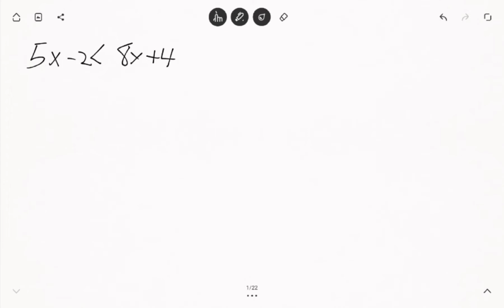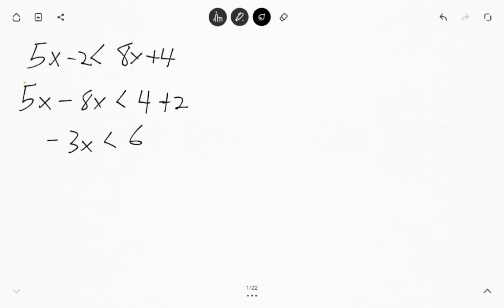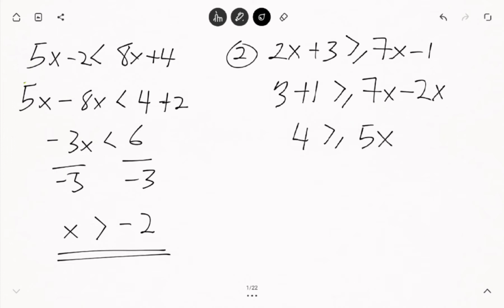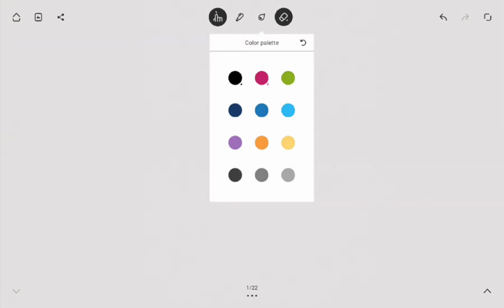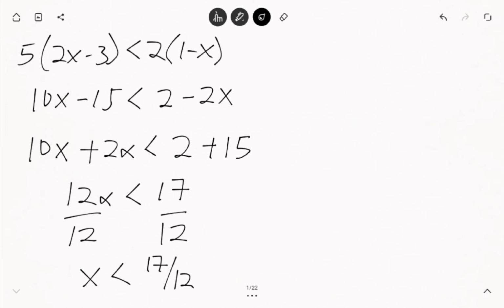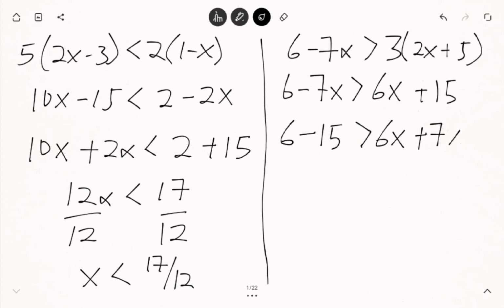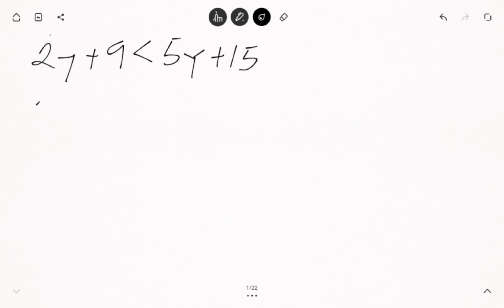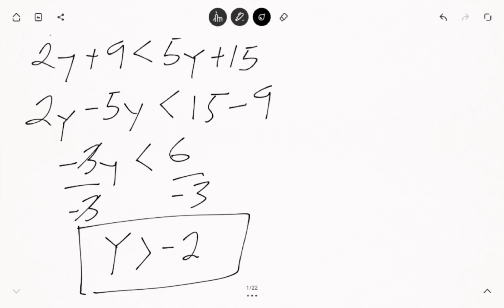Linear inequalities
In this video, we focused on how to solve linear inequalities and how the sign of the inequality changes depending on the coefficient of X used to divide the equation